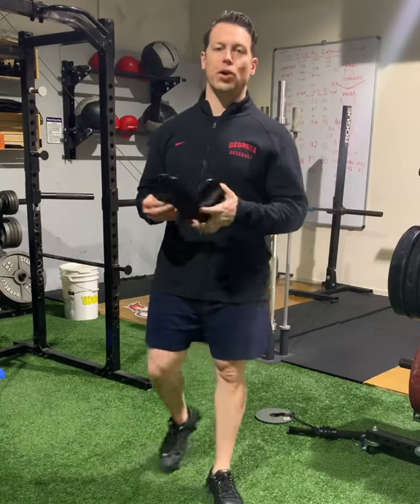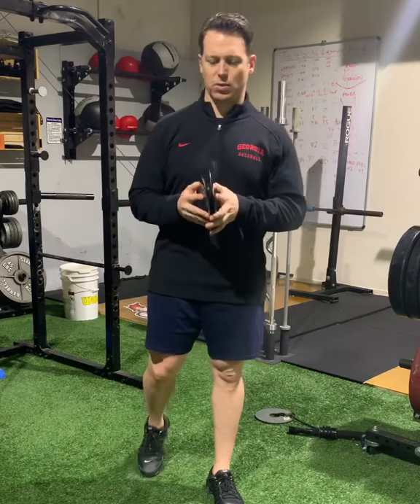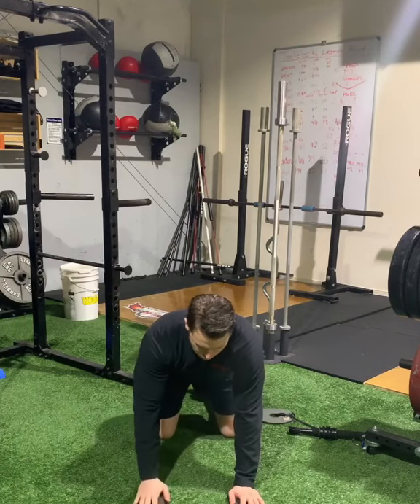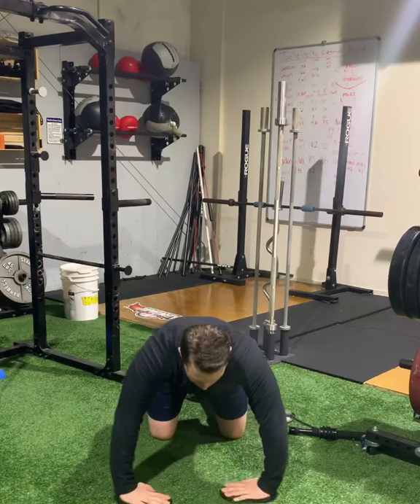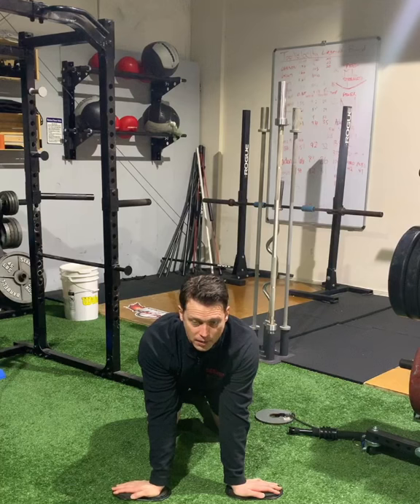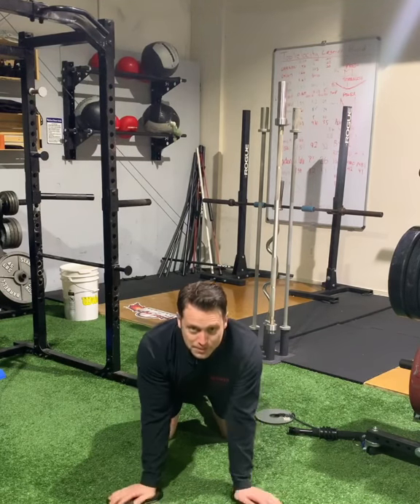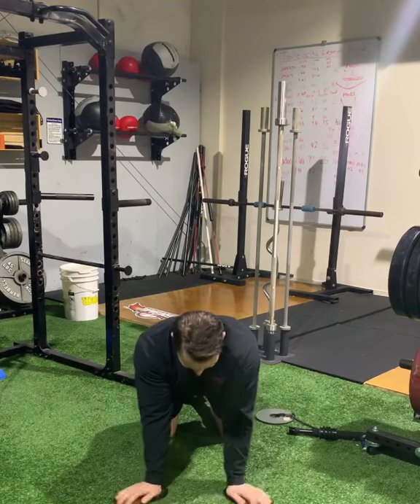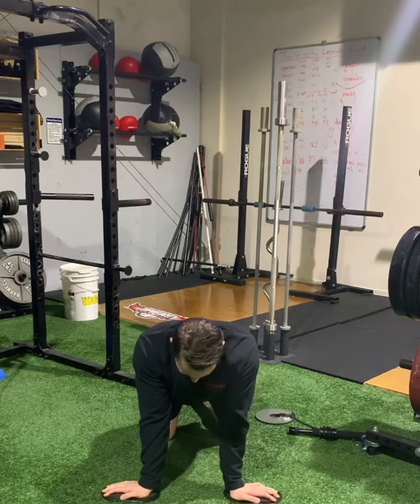Scapula Exercises for Pitchers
Exercise to strengthen the serratus anterior and lower trapezius to improve upward rotation of the scapula. This will help prevent shoulder impingements and remedy shoulder pain inseason.